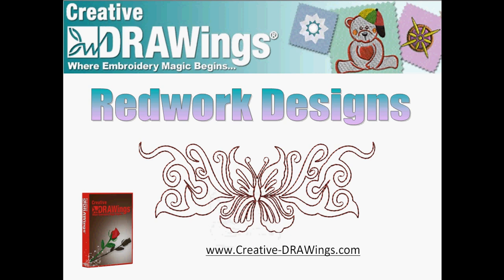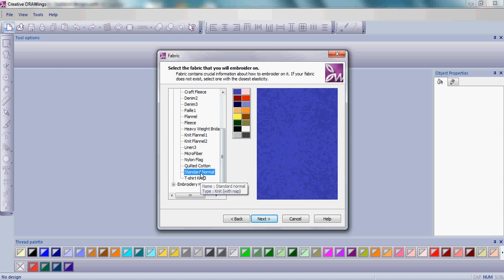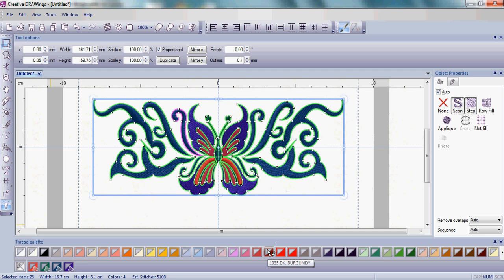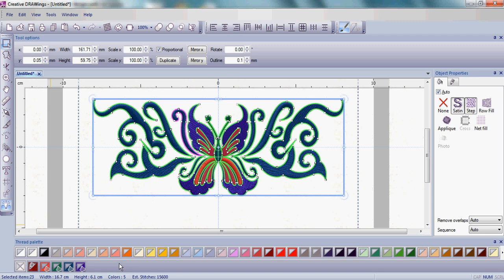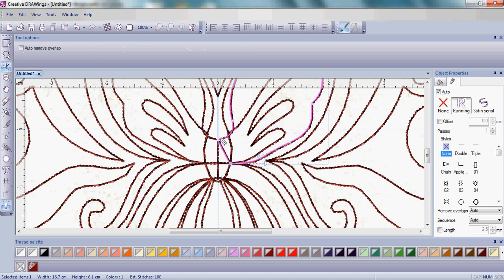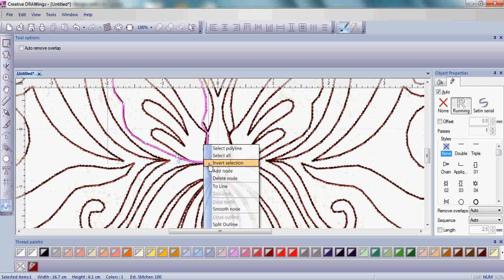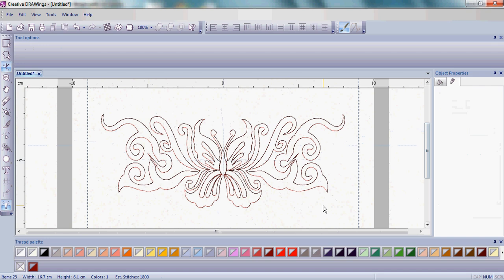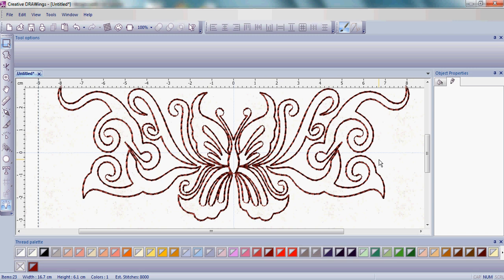Creative DRAWings® Embroidery Software - Redwork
See how easy it is to create wonderful redwork with Creative DRAWings® embroidery software.  Use the Thread Palette to place an outline and remove all other objects simply.